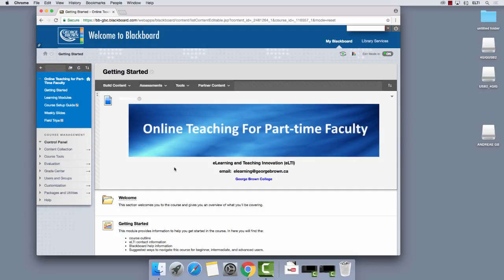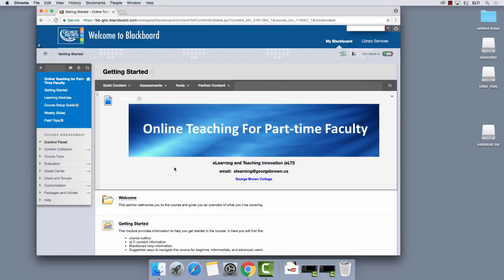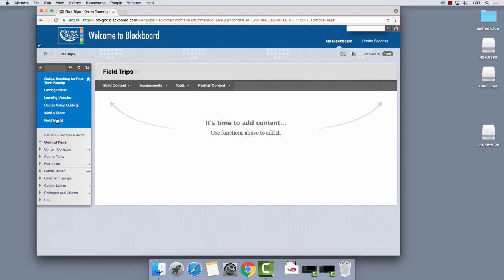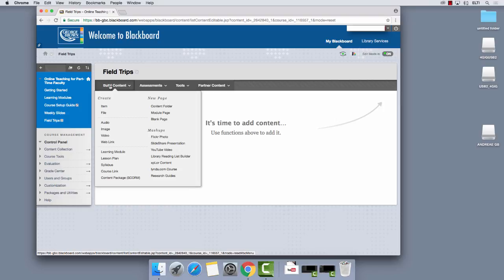Create a Content Area in the Main Body